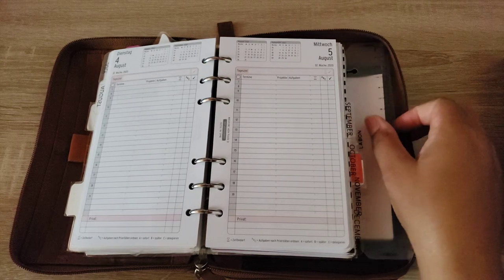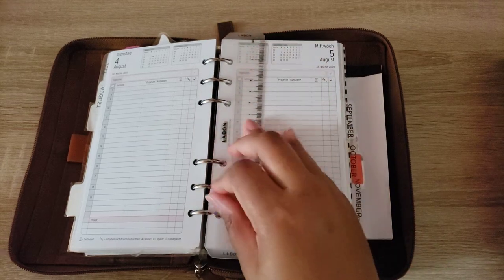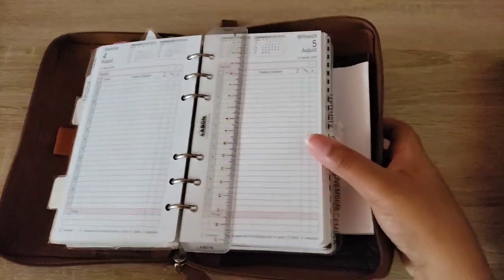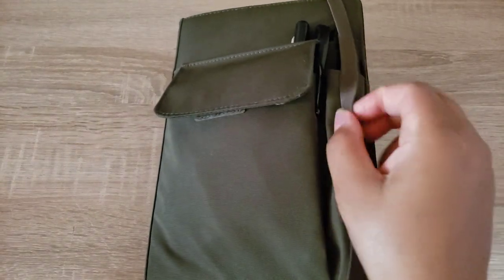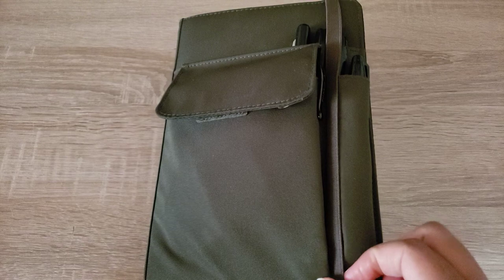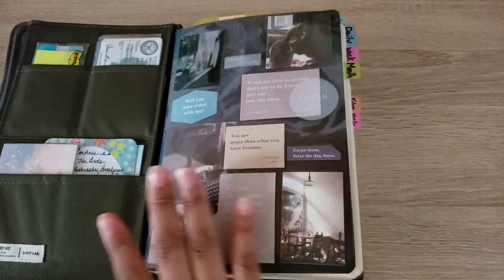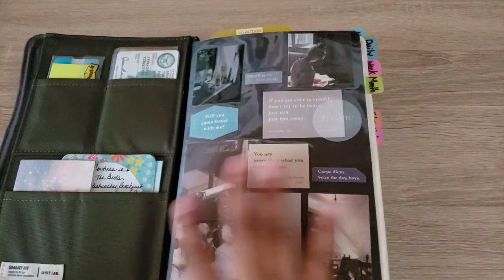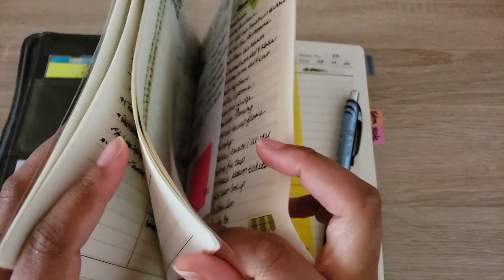MY PLANNING SYSTEM || FLIP THROUGH || A6, PERSONAL RINGS, BUJO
Hey hey 👋
I hope yall are doing well. I wanted to film a video so badly for you all showing my updated system and what I've decided on, I hope you enjoy the video of my updated planning system.  As always I will catch you all in another planning related video. Bye 👋